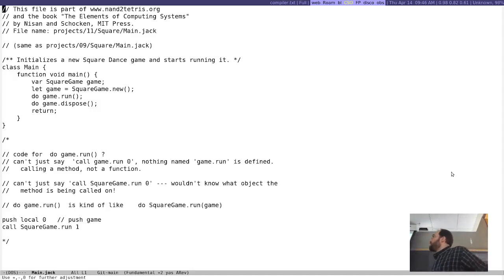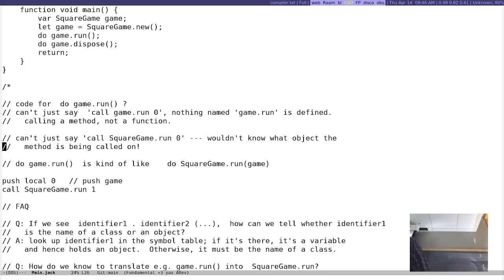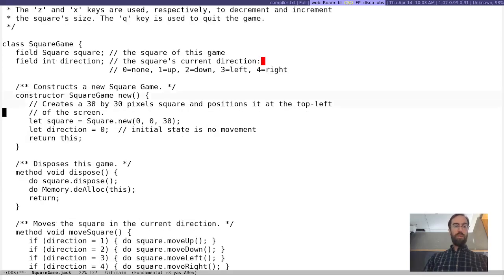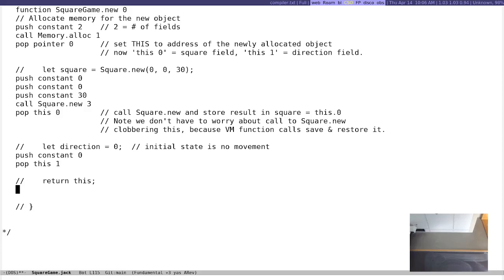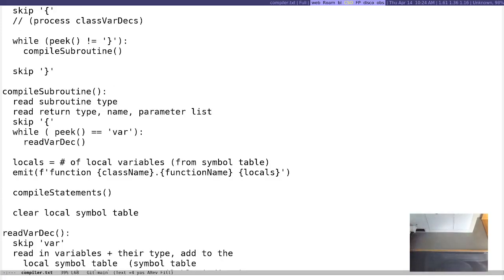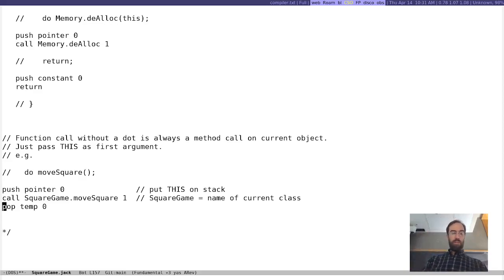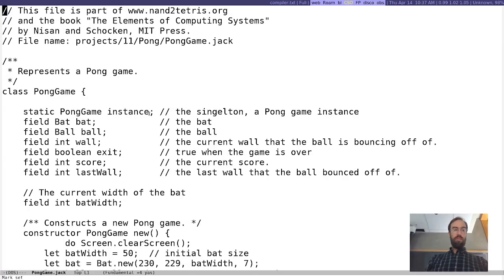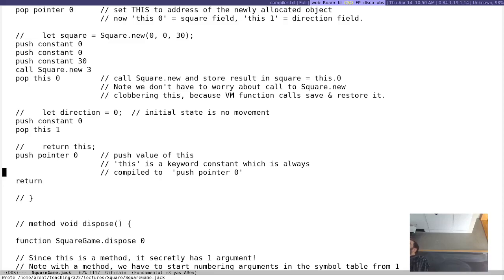Compiling classes & objects